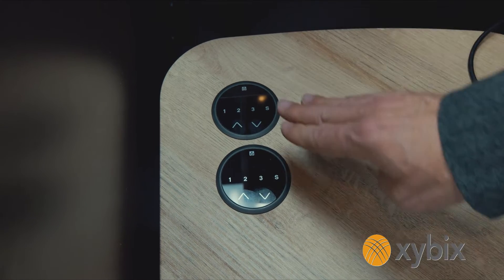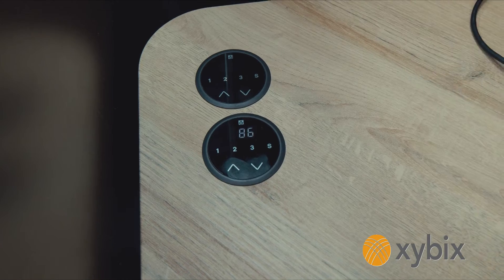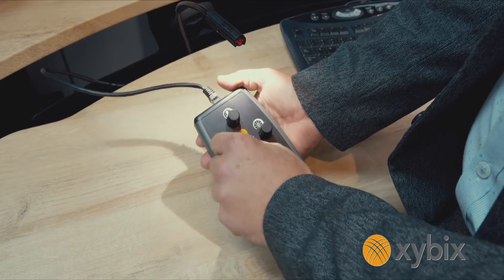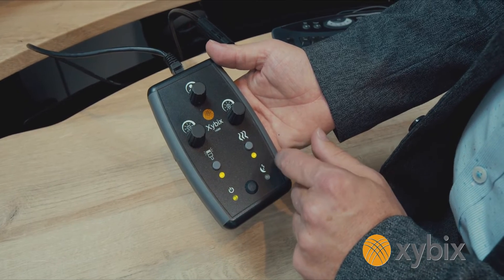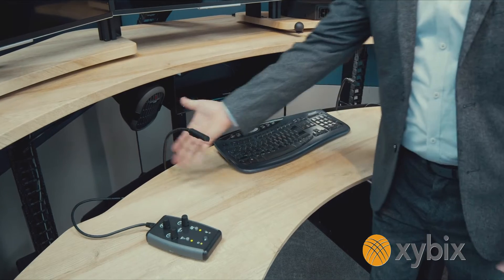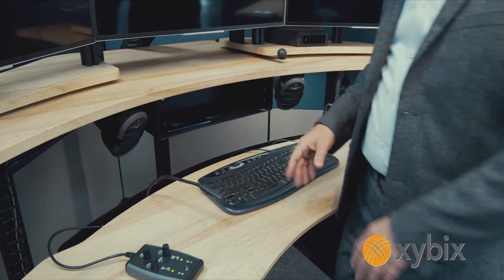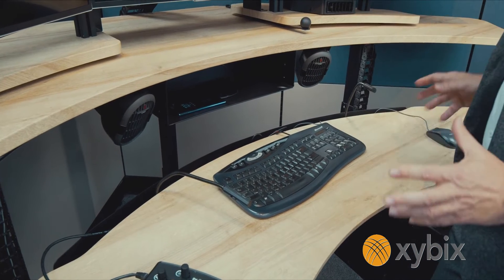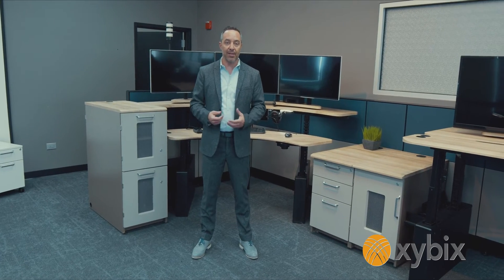Tips to Get the Most Out of Your New Xybix Desk (2021 & Prior Models w/ MyClimate)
Here are some quick tips and tricks to using your brand new Xybix desk, workstation, or console.